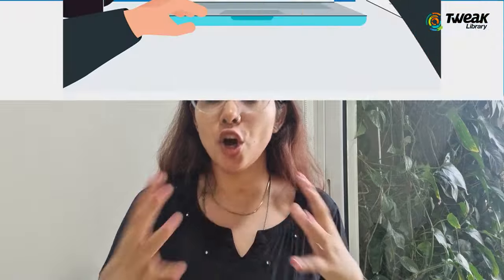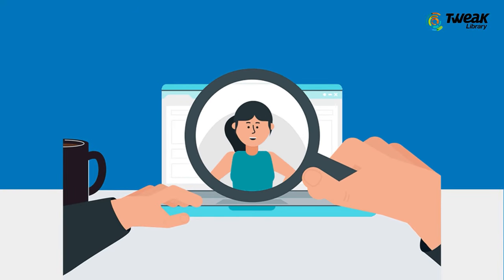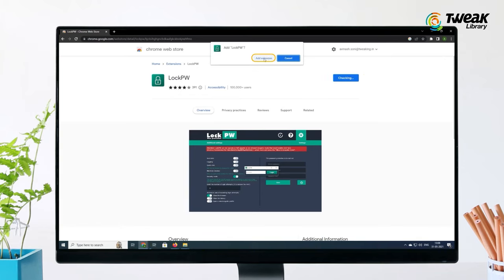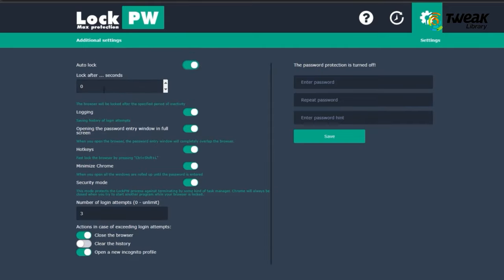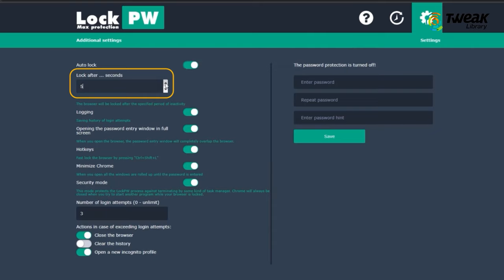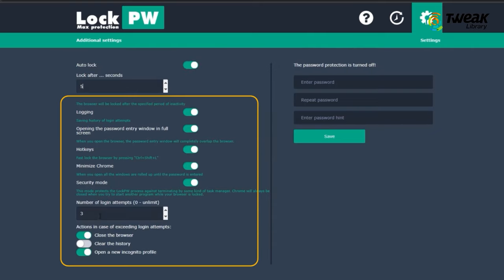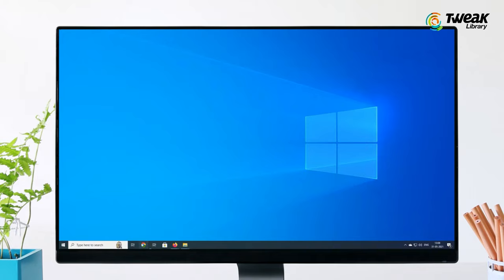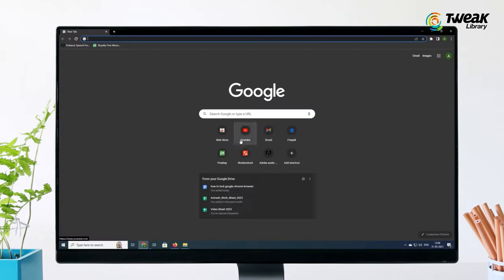How to Set Password on Google Chrome Browser | Lock Chrome with Password [Updated]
Do you want to set a password on Google Chrome browser and secure your online experience? Whether you want to keep your browsing history private or prevent unauthorized access to your Chrome profile, this video will help you to lock chrome with password.
We all know that Google Chrome is a powerful browser. However, you should be careful in protecting your data especially when you are using shared computer for browsing and in that case you may need to block other users from accessing your personal browsing information like browsing history, bookmarks, and saved passwords. But if you’re wondering how to set password in google chrome, watch this tutorial and follow the step-by-step process to easily lock Chrome with a password, and ensure secure chrome browsing.

Time Stamp:
00:00- Intro
00:12 - Lock Google Chrome Browser
00:50 - Conclusion

Lock google chrome with password
Set password lock in google chrome
Password protect chrome browser Lock Chrome with Password Chrome Browser Security